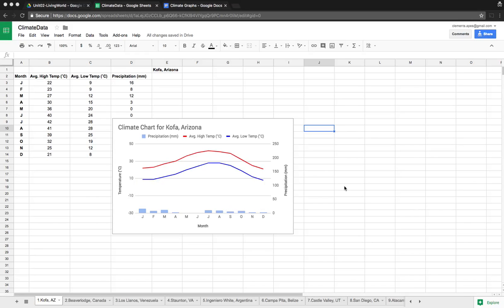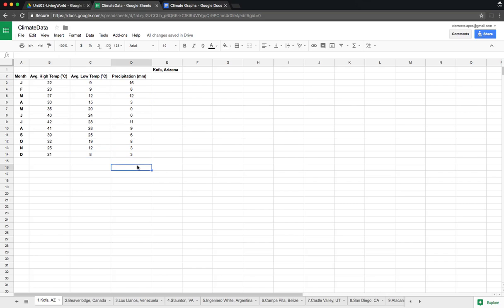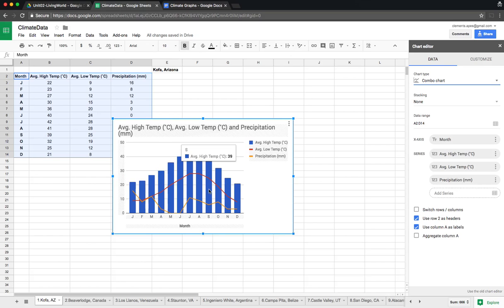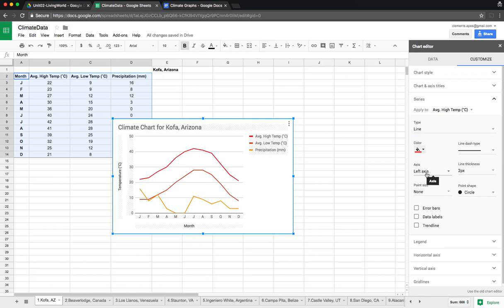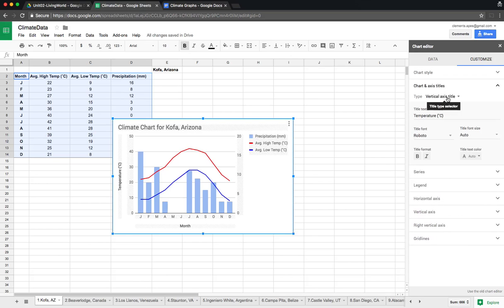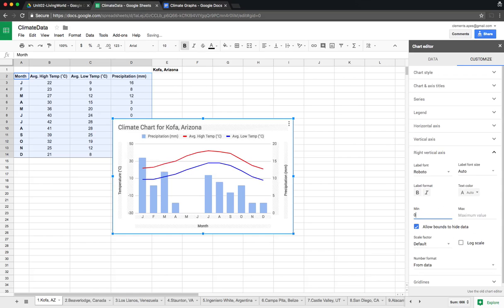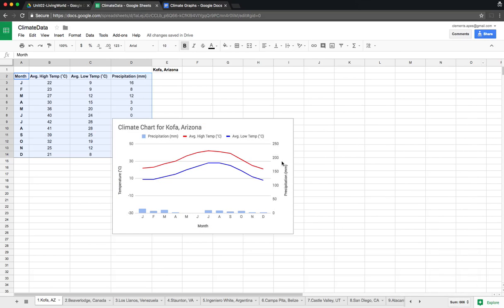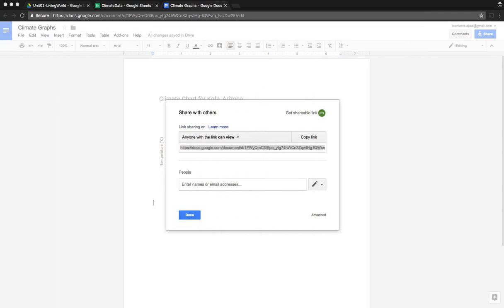[HD] Tutorial: Making a climate chart using Google Sheet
In this tutorial, you will learn how to create a climate chart using Google Sheet.

If you would like to get the climate data used for this tutorial, please click the following URL: